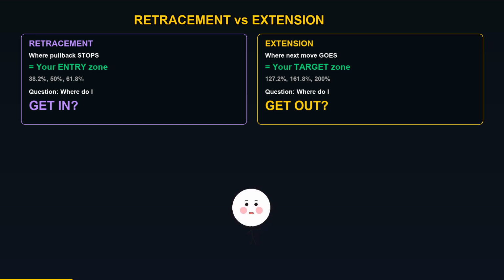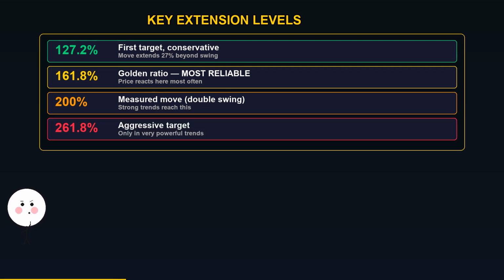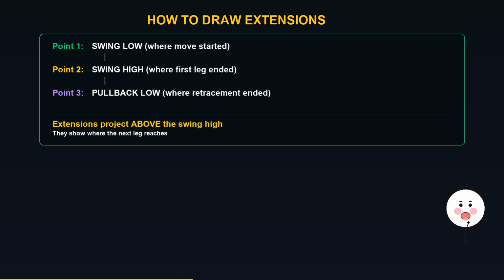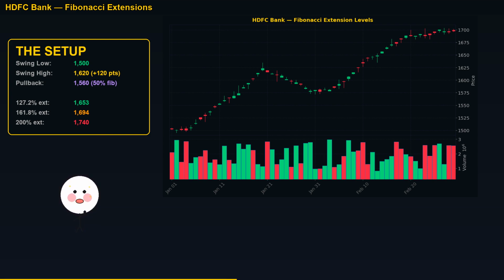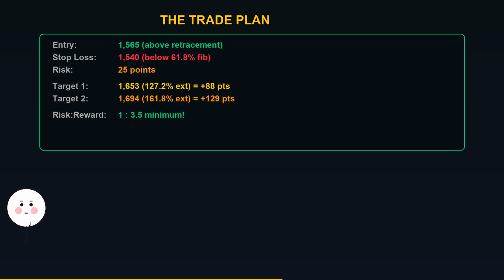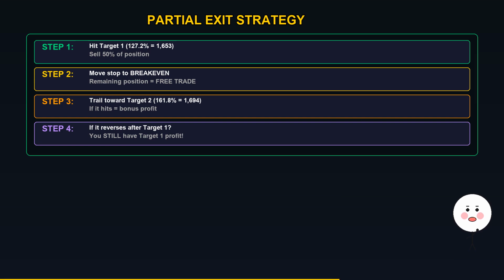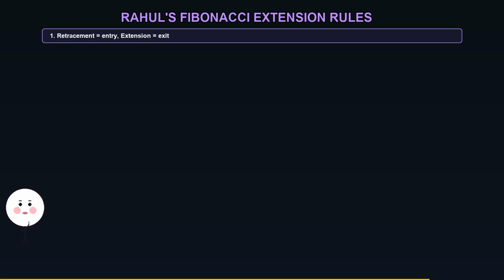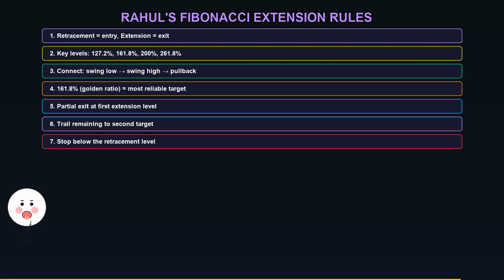Rahul Learns Fibonacci Extensions | Where to Set Profit Targets (HDFC Bank)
Rahul has gotten better at entries. He knows support, resistance, and Fibonacci retracements for pullback entries. But he has a new problem — he never knows where to exit. He either sells too early and watches the stock fly, or holds too long and gives back all his profit.

Arjun tells him there's a tool specifically designed for this: Fibonacci Extensions. If retracements tell you where to enter, extensions tell you where to take profit.

The concept is simple. You take a swing move (A to B), then the pullback (B to C), and project forward. The key extension levels are 127.2%, 161.8%, and 200%. These are where price tends to stall, reverse, or consolidate after a strong impulse move.

Rahul applies this to HDFC Bank. The stock rallied from 1500 to 1650 (point A to B), then pulled back to 1590 (point C). He enters at the pullback. Now instead of guessing the target, he plots extensions:
- 127.2% extension = 1690 — first partial exit, books 50% position
- 161.8% extension = 1720 — second partial exit, books 30%
- 200% extension = 1750 — lets the remaining 20% ride with a trailing stop

HDFC Bank hits 1720 exactly and stalls. Rahul has already booked most of his position. Clean, planned, no emotions.

In this video, you'll learn:
- The difference between Fibonacci Retracements and Fibonacci Extensions
- How to draw extensions correctly: the A-B-C swing method
- The 3 key extension levels: 127.2%, 161.8%, and 200%
- HDFC Bank real trade: entry at pullback, partial exits at extensions
- Why partial exits at extension levels lock in profit while keeping upside
- How to combine extensions with support/resistance for confluence targets
- When extensions fail — signs that the trend is weakening before target
- A practical exit plan: 50/30/20 split across three extension levels

Stop guessing where to sell. Fibonacci Extensions give you a mathematical framework for profit targets that the market respects again and again.